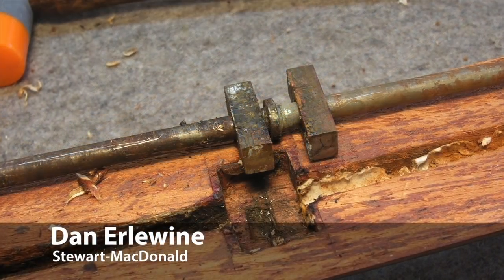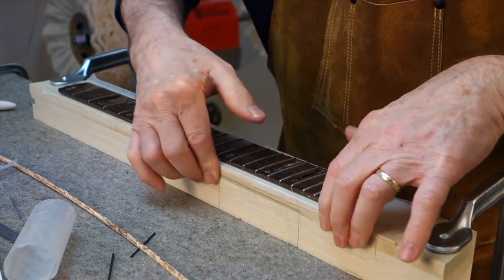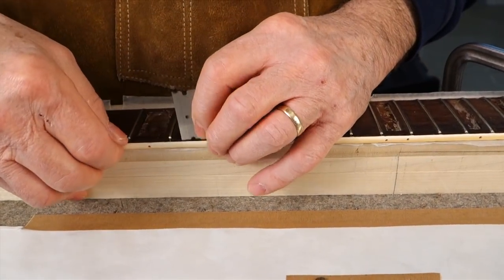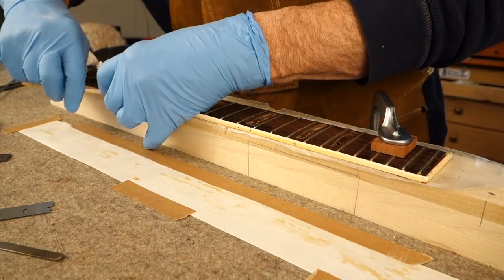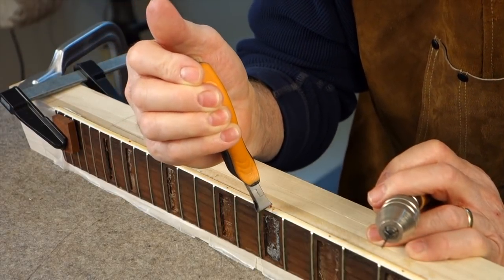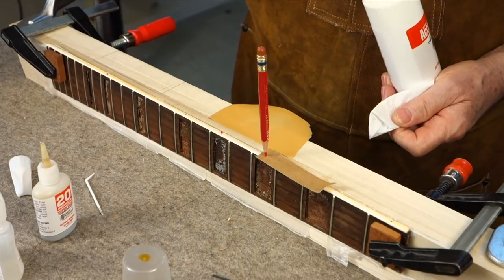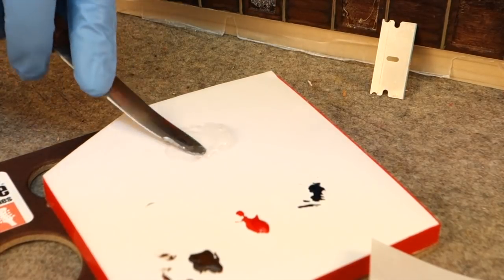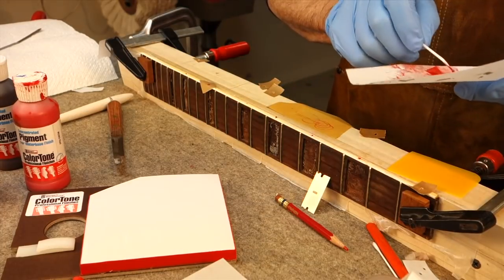Binding repair on a '55 Gretsch Roundup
A truss rod fix leads to a binding repair: Dan Erlewine shows two techniques for replacing red side dots on this great old cowboy guitar.

For more information on tools and parts:
Franklin Liquid Hide Glue